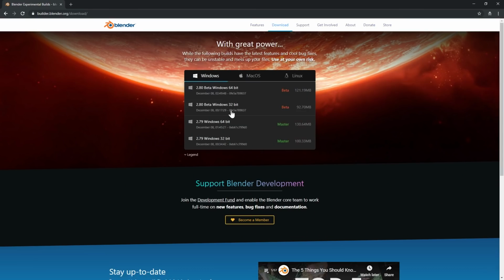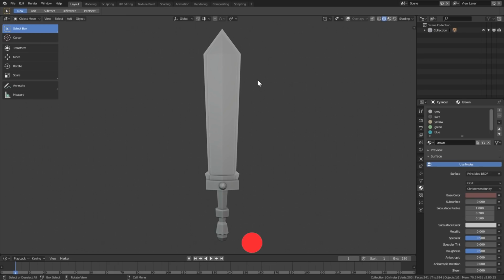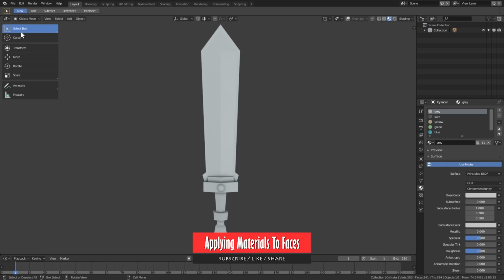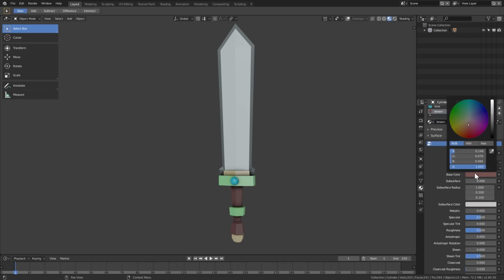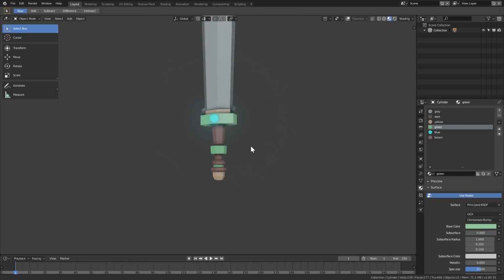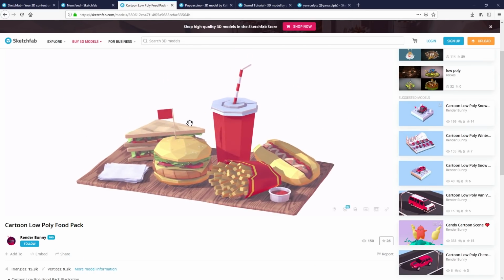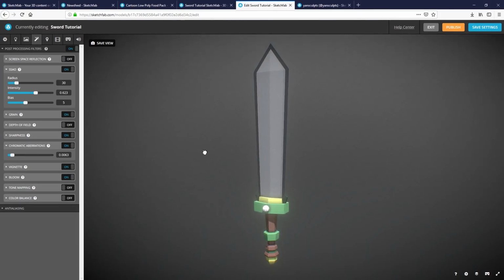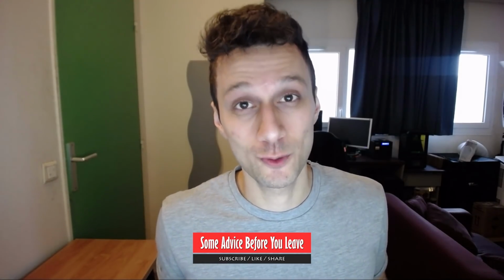3D Modeling for Complete Beginners - Blender 2.8 - Part 2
This second part of Blender 2.8 3D Modeling tutorial for complete beginners is about applying flat materials to the sword and uploading the sword to Sketchfab.

Texturing and UVM in-depth tutorials - Blender 2.79 ▼

If you are in a hurry to learn actual texturing before i make a tutorial of it in Blender 2.8, I have a series on it on Yan's Daily Tips playlist on my channel, episode 111 to 120 (in Blender 2.79). These are very short episodes to i use to do in the past ▼

I also have a set of UVM tutorials from episode 41 to 46, this is basically what you do to get your 3d model ready for texturing ▼

▼ My Gumroad Store (Sculpting and Texturing Course, Recordings, and More Cool Character Stuff!):